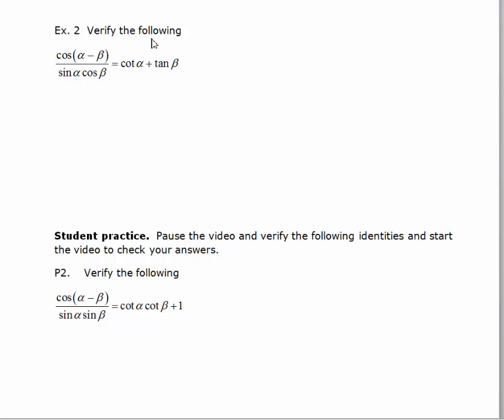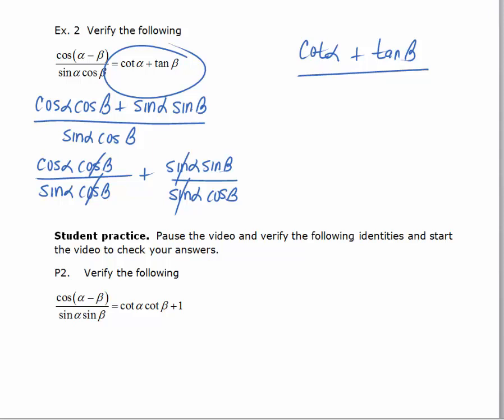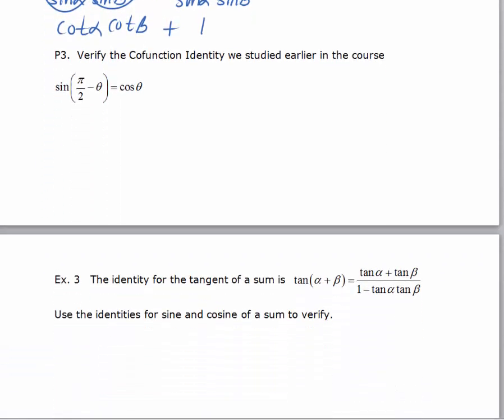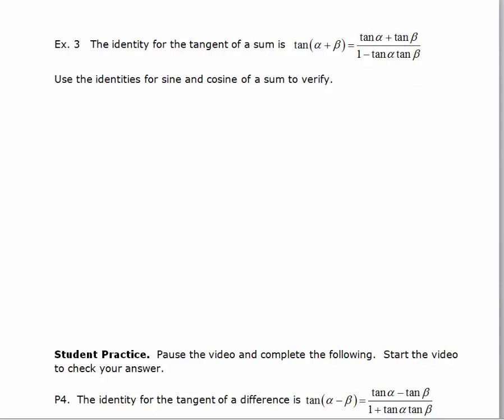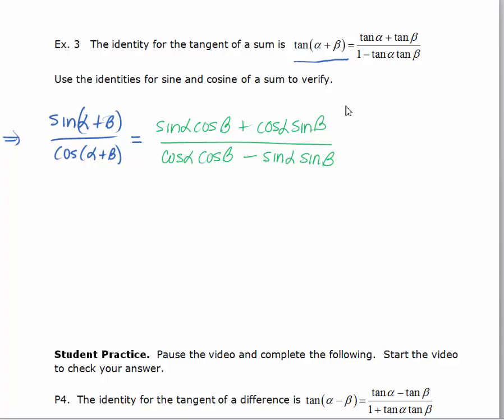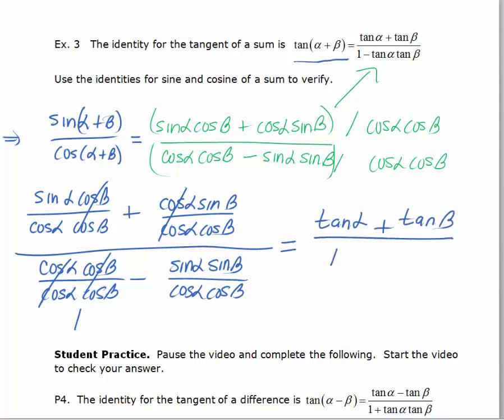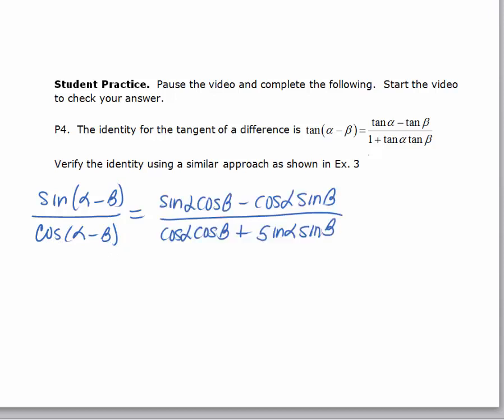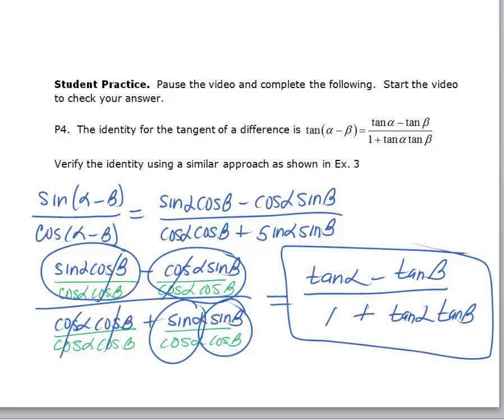Verifying Trig Identities Using Sum & Dif 2